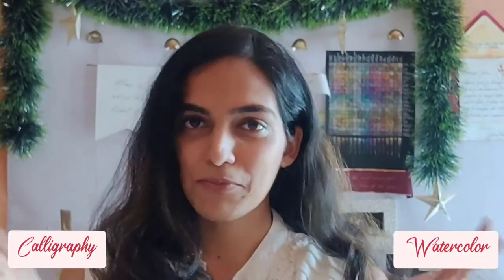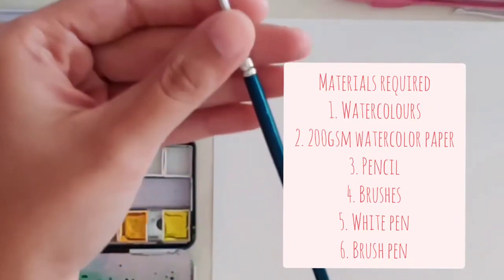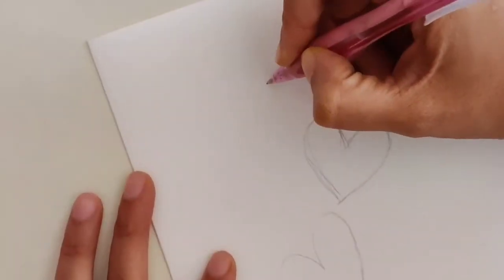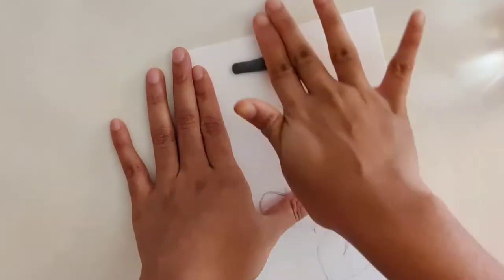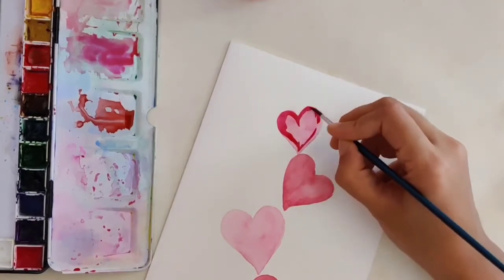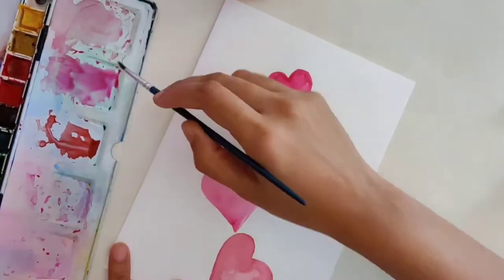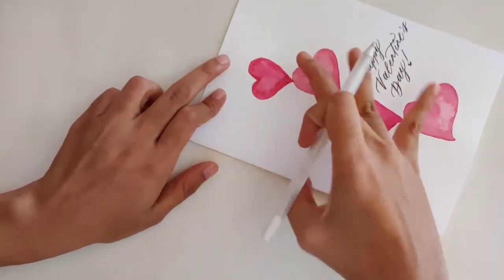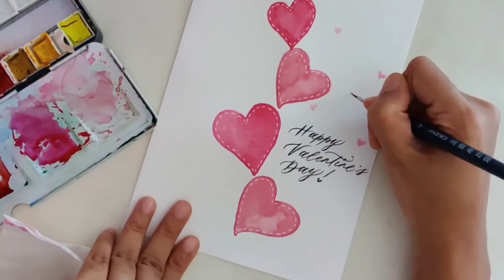DIY Valentine's Day Card Watercolour Card Tutorial For Beginners DIY Card For Boyfriend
Make your beloved a cute Valentine's Day card using watercolours and calligraphy!

Do tag me on instagram when you share your projects!

MATERIALS USED
1. Madder Rose watercolour- Windsor & Newton
2. Vermillion Hue watercolour- Camlin
3. Faber Castell pony hair round brush size 6
4. Marie's detail brush size 00
5. Uniball Shalaku M7-228 mechanical pencil 0.5
6. Tombow fudenosuke soft tip brush pen
7. Sakura gelly roll pen 0.8
8. 200 gsm watercolor paper

TIME STAMPS
0:00 Introduction
0:40 Supplies
1: 35 Draft your design
2: 44 Adding watercolours
4:35 Adding calligraphy
5:02 Adding details
6:39 Envelope